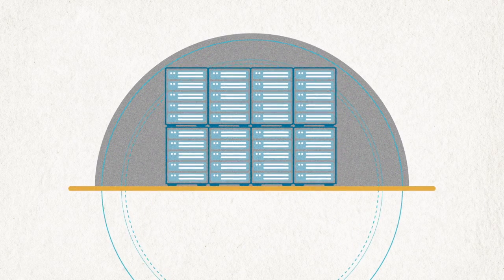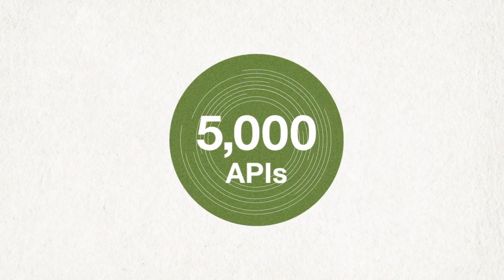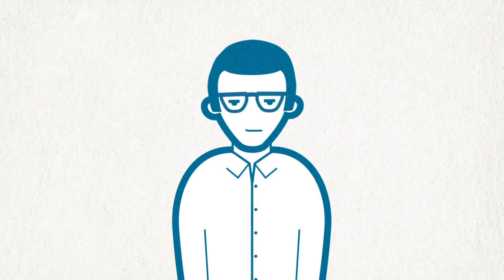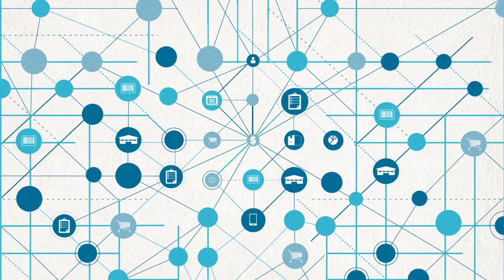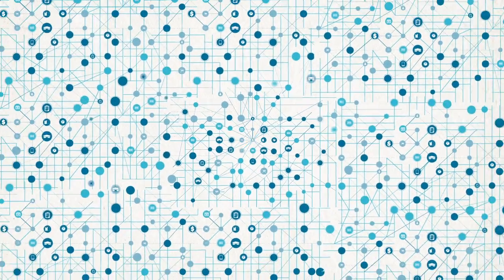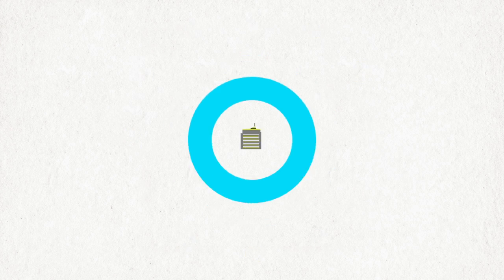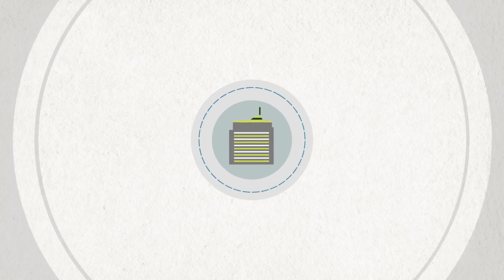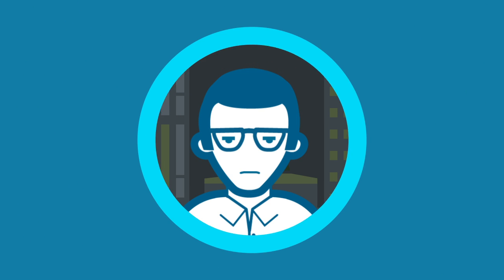CloudHub™ Integration Platform as a Service | Cloud Integration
Learn how to build your first API and publish it to CloudHub by following this tutorial:

CloudHub™ is an integration platform as a service (iPaaS) that allows SaaS providers, System Integrators and developers to build and offer repeatable integration applications without creating custom code. Connect applications on premise or in the cloud in a matter of days, not weeks.